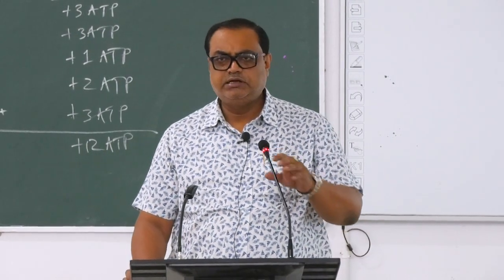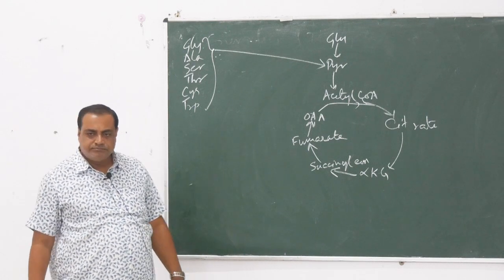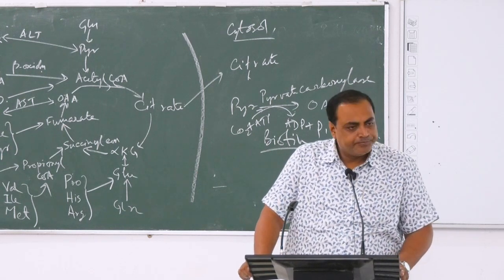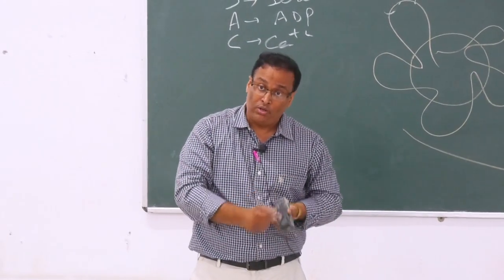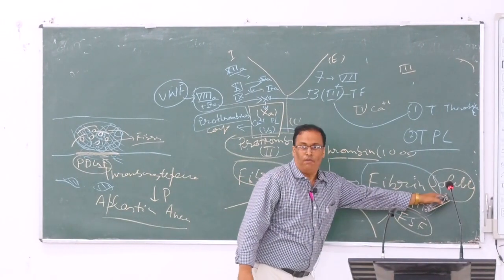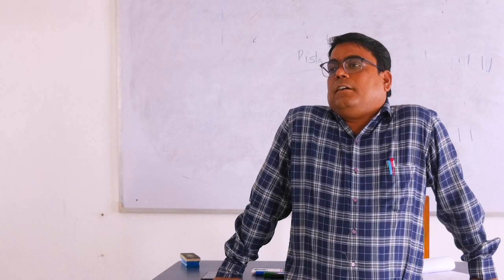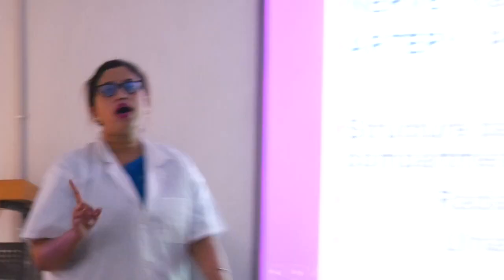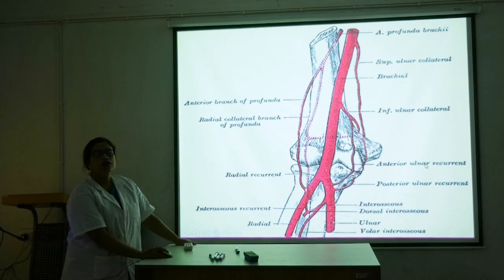Lecture On Understanding the Elbow Joint | Santiniketan Medical College & Hospital | MBBS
This video provides a comprehensive overview of the elbow joint, covering its anatomy, physiology, and clinical significance.

Detailed examination of the bones, muscles, ligaments, and tendons that comprise the elbow joint.
Clear identification and explanation of the major landmarks, such as the olecranon process, coronoid process, radial head, and ulnar notch.
Visual demonstrations of the movements allowed by the elbow joint, including flexion, extension, pronation, and supination.
Physiological Functions:

Discussion of the biomechanics of the elbow joint, including the role of muscles in producing movement and the function of ligaments in providing stability.
Explanation of the sensory innervation of the elbow joint, allowing for the perception of pain, temperature, and touch.
Analysis of the blood supply to the elbow joint, ensuring adequate nourishment and oxygenation of the tissues.
Clinical Significance:

Overview of common injuries and conditions affecting the elbow joint, such as fractures, dislocations, sprains, and strains.
Discussion of the diagnostic procedures used to assess elbow joint problems, including physical examination, X-rays, and MRI scans.
Explanation of the treatment options available for elbow joint injuries and conditions, including non-surgical and surgical interventions.
This video is a valuable resource for medical students, healthcare professionals, and anyone interested in learning more about the human elbow joint. It provides a comprehensive and easy-to-understand overview of the topic, with clear explanations and visual aids.

By incorporating these keywords into the title and description, you can improve the video's visibility on YouTube and Google Analytics, making it more accessible to a wider audience.

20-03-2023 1st YEAR MBBS CLASS (22-23 SESSION)